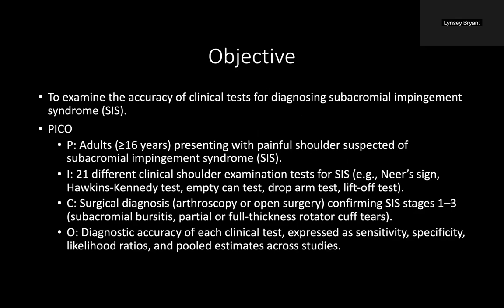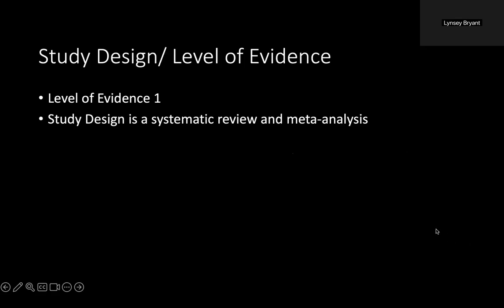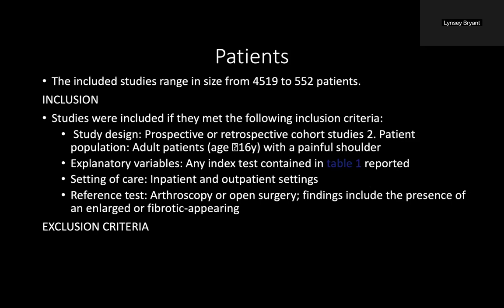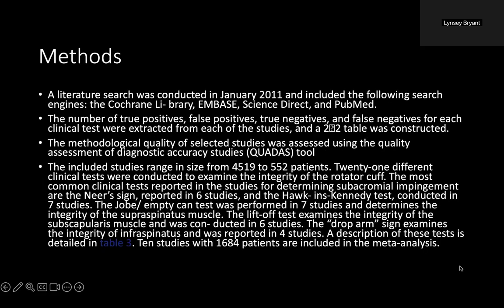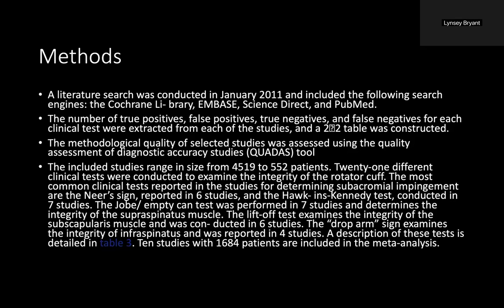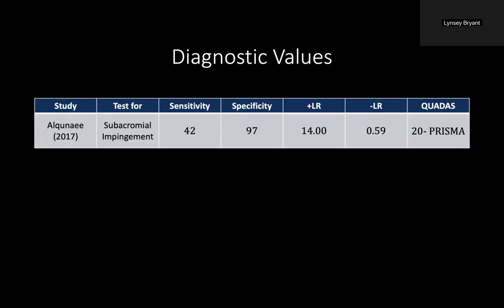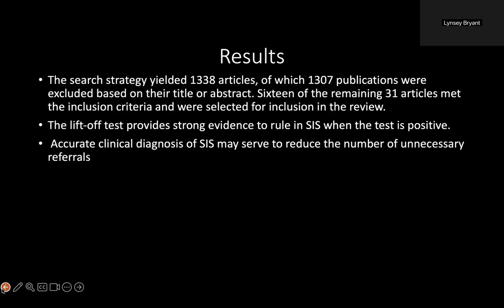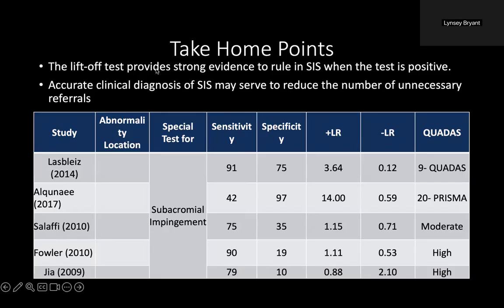Critical Appraisal Alqunaee (2017)- Lynsey Bryant